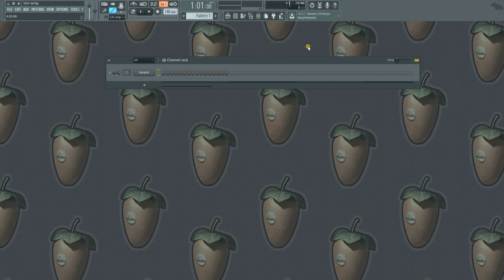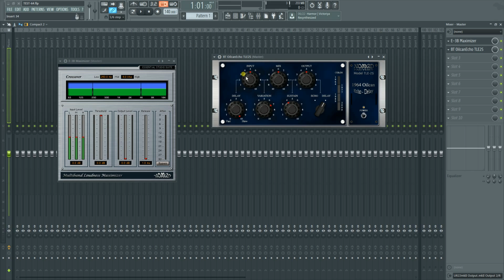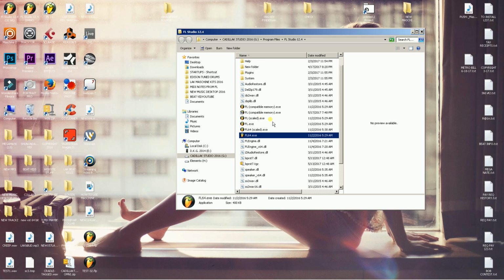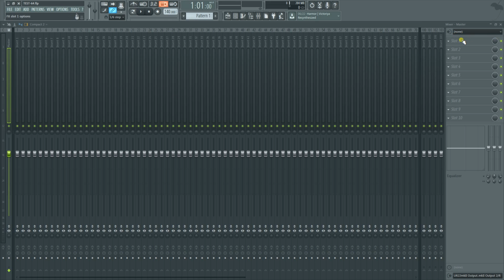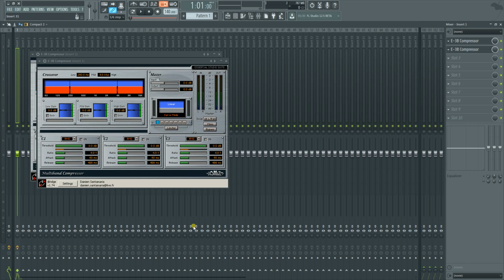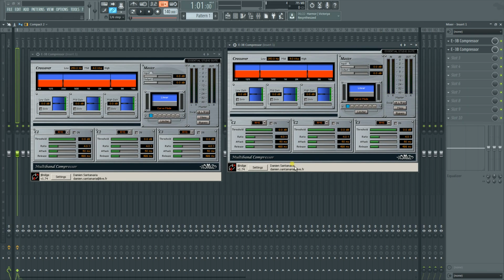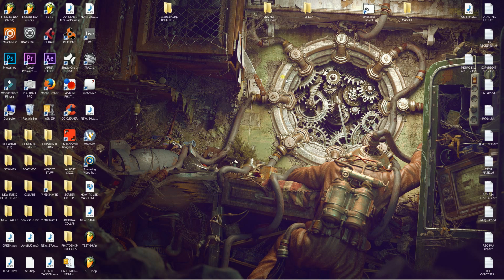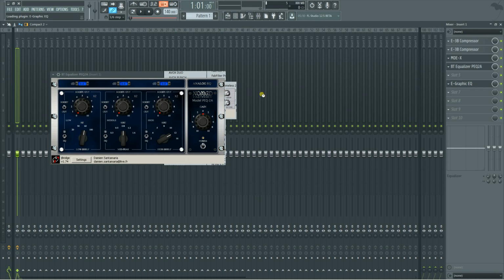HOW TO USE 32 BIT AND 64 BIT PROGRAMS AND PLUGINS - CADILLAKTRACKZ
IN THIS VIDEO I SHOW HOW TO OPEN 32 OR 64 BIT VERSIONS OF PROGRAMS, AND USING 32 BIT AND 64 BIT VST'S INSIDE OF FL STUDIO. I ALSO WENT OVER J BRIDGE, THE APPLICATION THAT MAKE IT POSSIBLE TO CONVERT OLD PLUGINS THAT FL STUDIO CANT FOR YOU. REMEMBER TO ORGANIZE YOUR PLUGINS INTO SEPARATE FOLDERS FOR REFERENCE.

FOLLOW CADILLAKTRACKZ!

FREE DRUMKIT DOWNLOAD!